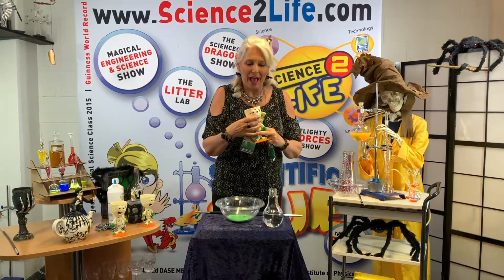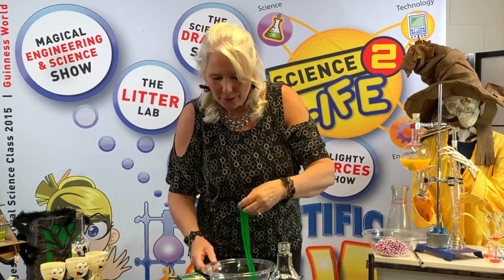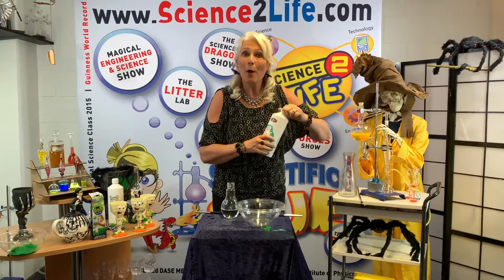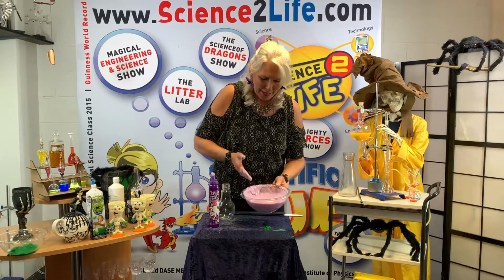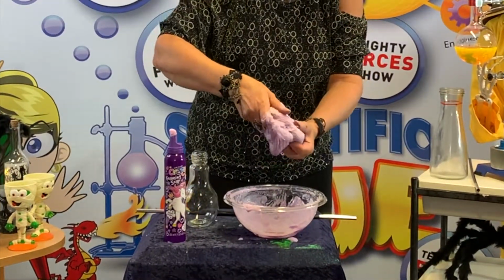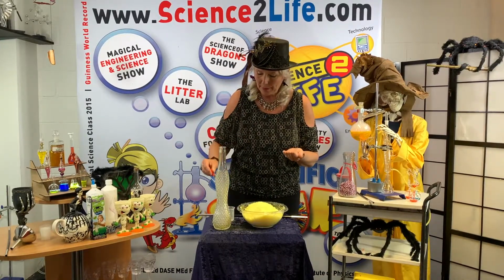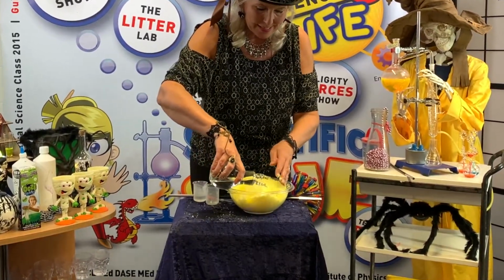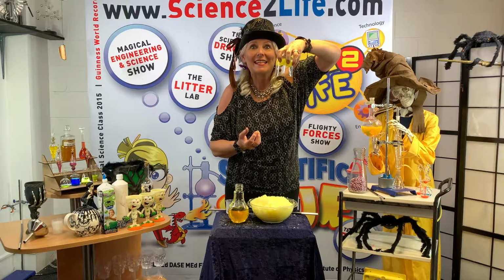Scientific Sue - Engorgio & Evanesco Spell | UCD Festival@home 2021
Watch her forge the EVANESCO (Vanishing) spell used in Order of the Pheonix to make Unicorn’s urine disappear!

Using the guise of MAGIC Sue brings the topics of polymers, indicators, acids & bases, neutralisation, properties of materials and the physics of temperature and thermometers to life.

The EVANESCO, ENGORGIO and AMORTENTIA Spell kits can be purchased directly from the Science2Life website. The pop-up wands can also be bought separately – perfect for any magical event!